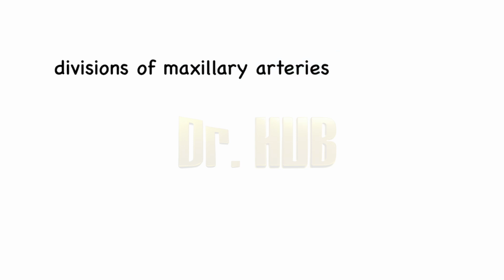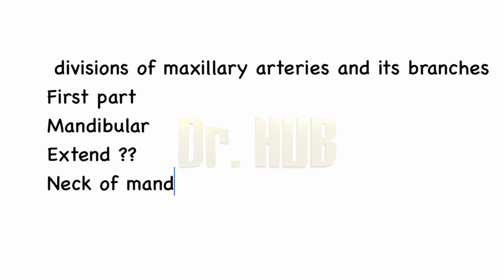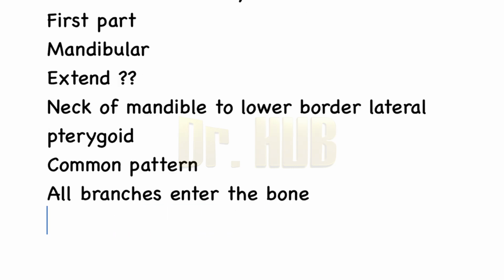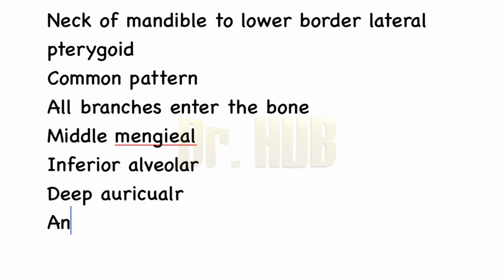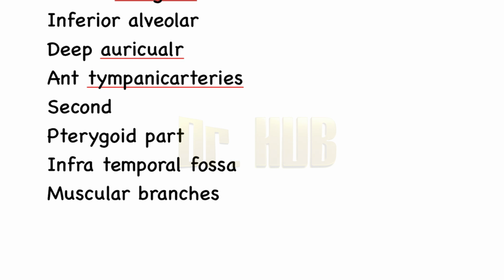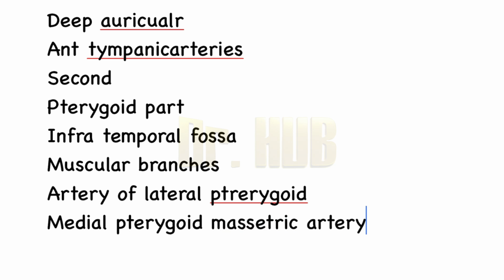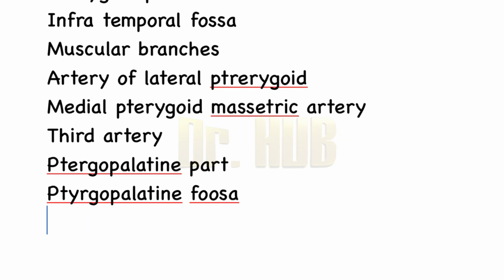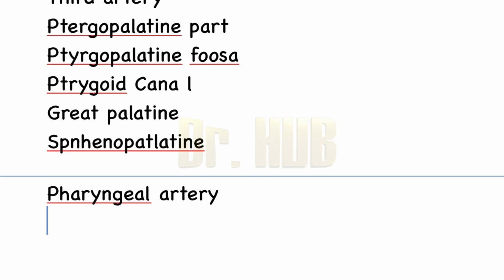Maxillary arteries - Divisions and branches